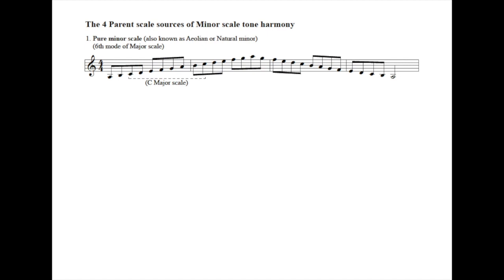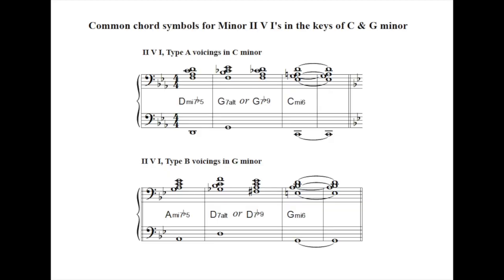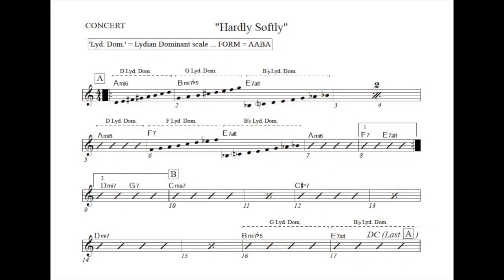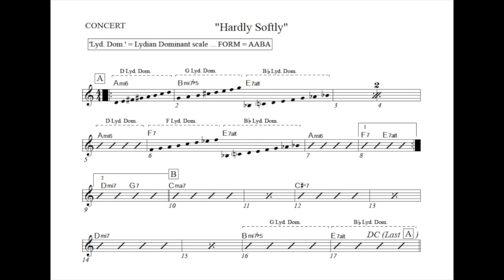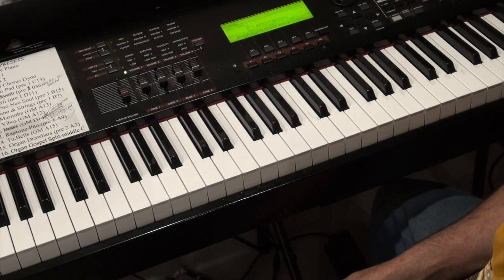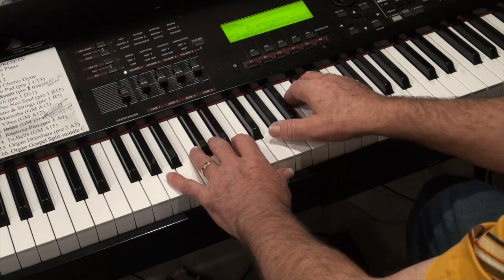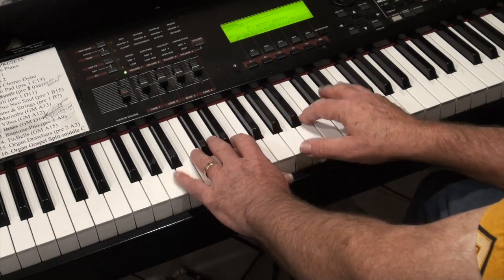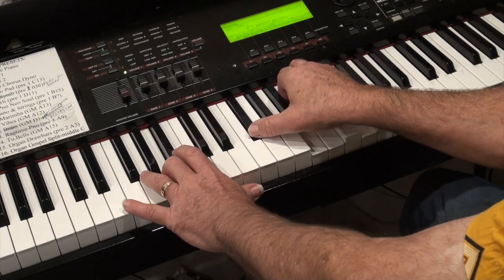Tutorial #4 Minor II V I & LydianDominant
an alternative chord / scale approach for minor II-V-I's that uses the Lydian Dominant scale exclusively rather than Locrian#2, Altered, Jazz Minor (ascending Melodic Minor). The Lydian Dominant approach requires mastering a system where the scales and chords do not share a common root. An extra layer of complexity offset by the exclusive use of a scale which has wider application outside of the minor II-V-I environment.